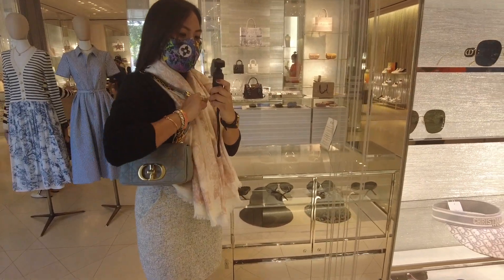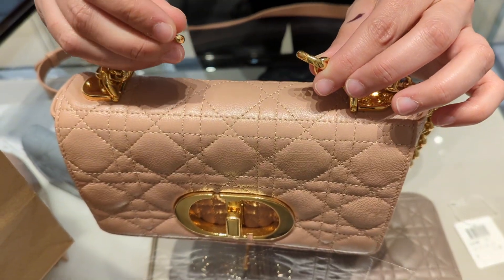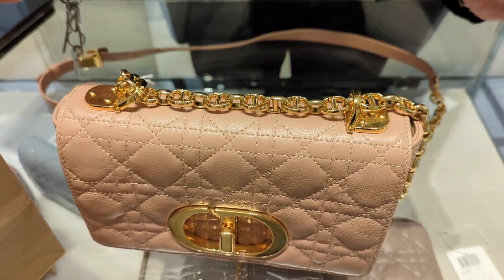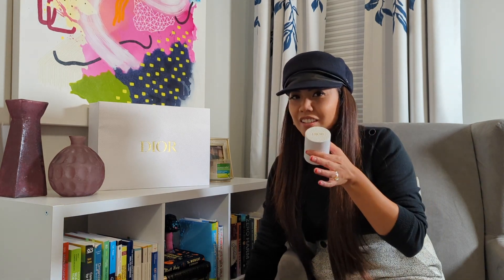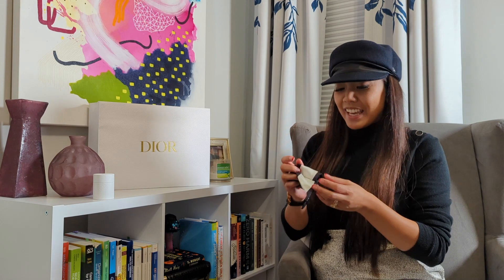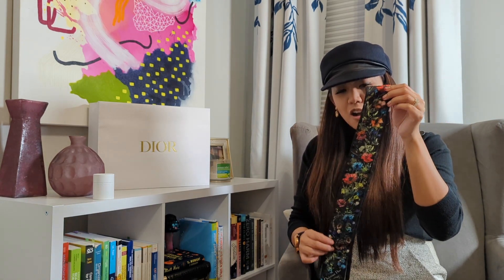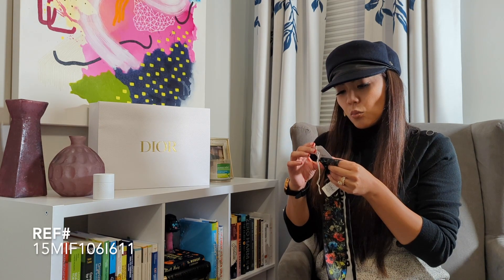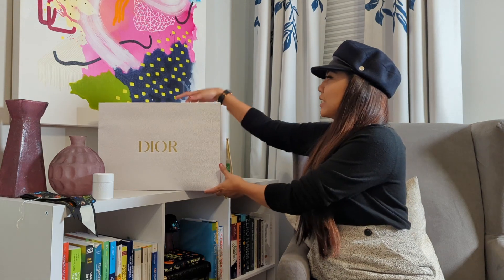DIOR Shopping & Unboxing Accessories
Hey y'all! Here's my second official YouTube video. I'll be bringing you along for window shopping at Dior and then I'll unbox some items I bought!

Have you already started your Christmas shopping or have you bought anything recently to treat yourself?

- Jen Jen